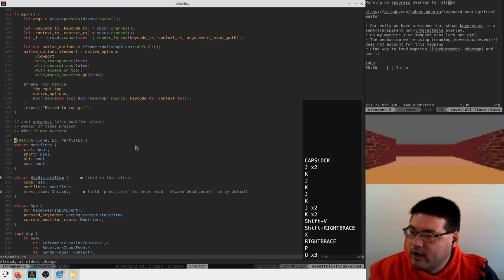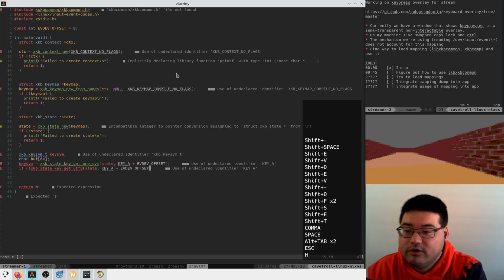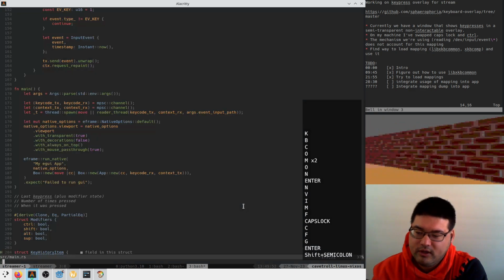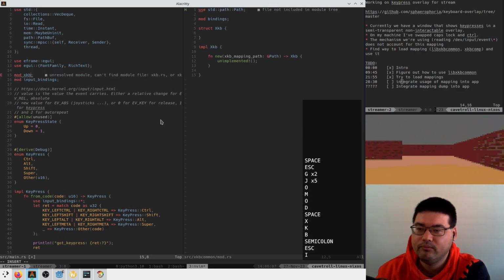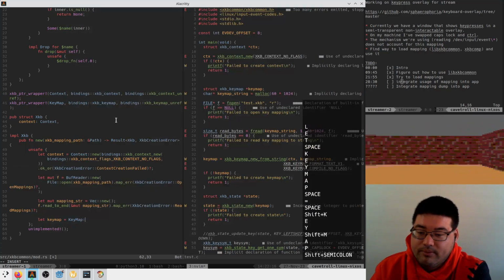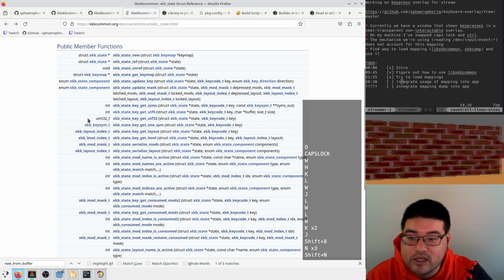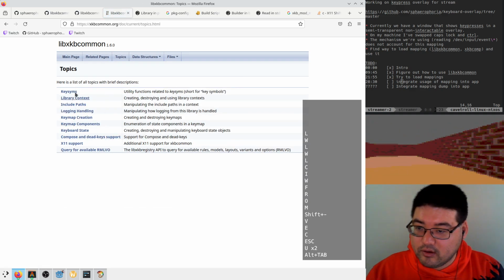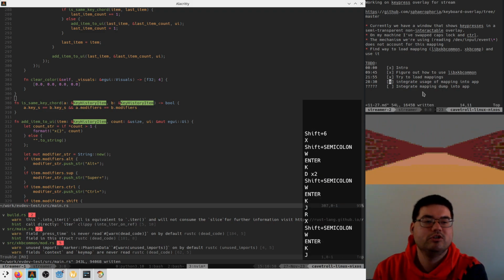Keyboard layout mapping on linux with xkbcommon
Today we were looking at how to handle keyboard mappings on linux. Specifically on my machine I have ctrl and caps lock switched, how do we handle that when we're reading keypresses from the kernel directly?

00:00 Intro
09:45 Figure out how to use libxkbcommon
21:55 Try to load mappings
28:30 integrate usage of mapping into app